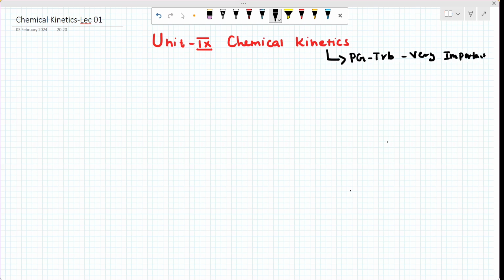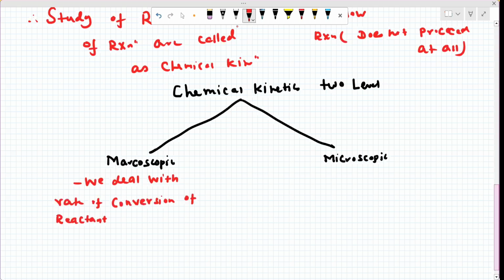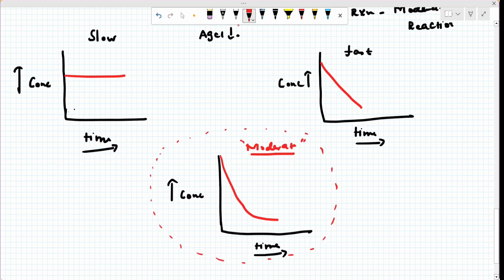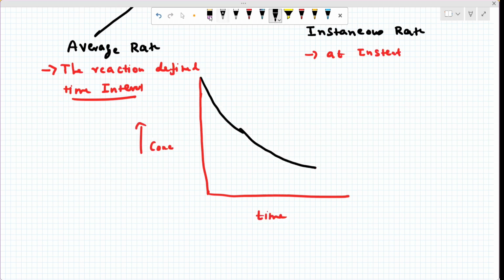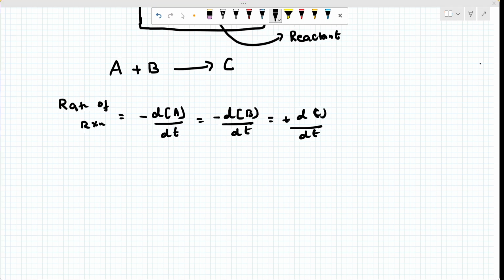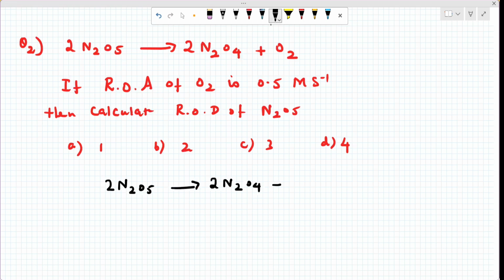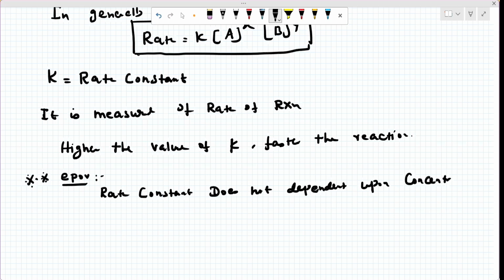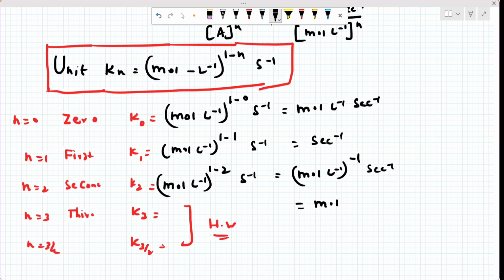TRB Chemistry -Chemical Kinetics Part -01 Introduction| Rate Expression|Rate Law and Questions-Tamil